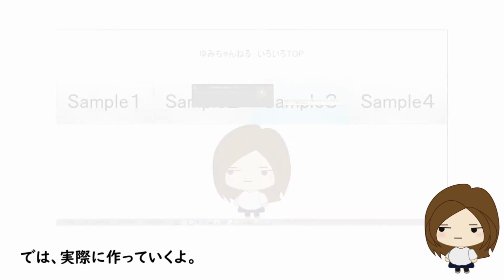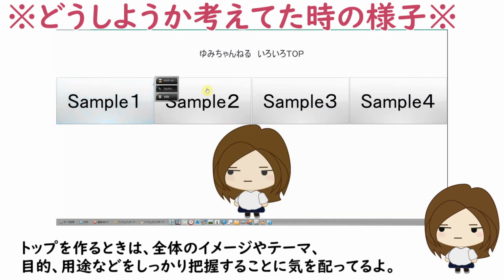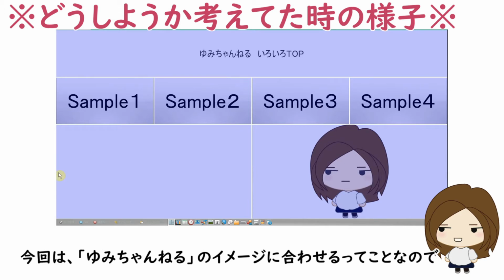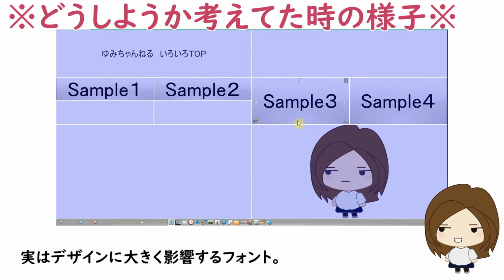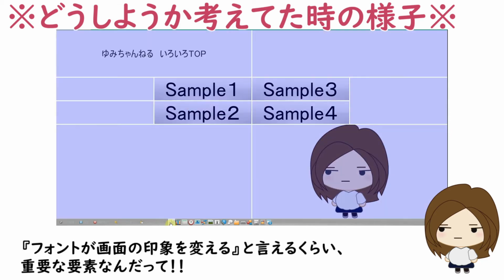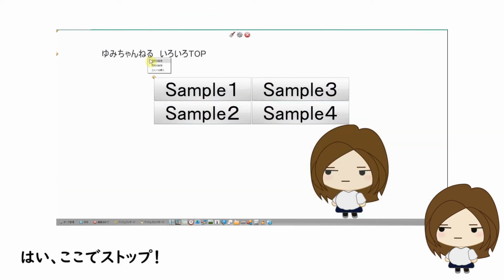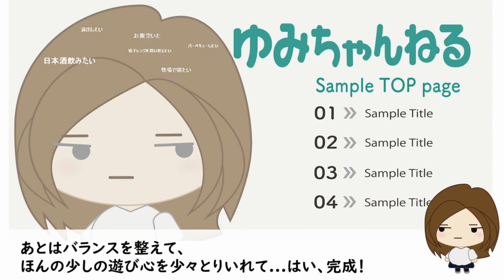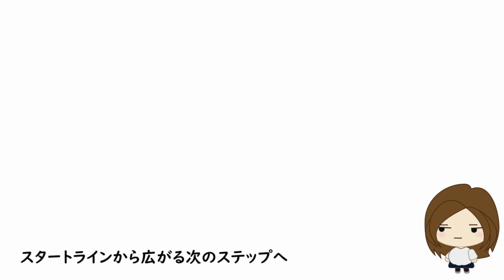I want to make the top page look nice! Let’s pay attention to the font!【MotionBoard Design】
When I was making the top page, I wondered what a cool top page would look like, so I looked at the different top pages out there.
In the end, there were so many that I couldn’t figure out which ones were cool.

One thing I thought of was that there were a lot of available top pages that didn’t require an explanation for you to use them. I felt like that itself is pretty amazing!

I would like to be able to create such top pages.
ーーーーーー
music＆ Sound effect：DOVA-SYNDROME
BIツール：MotionBoard 6.1